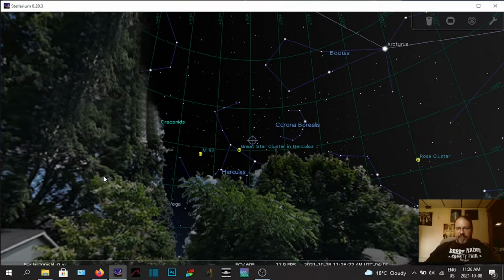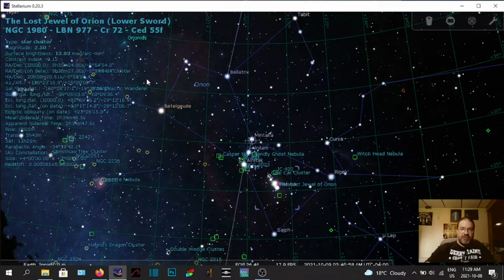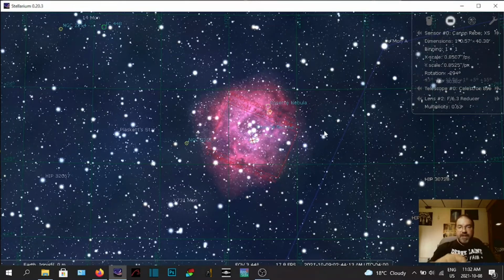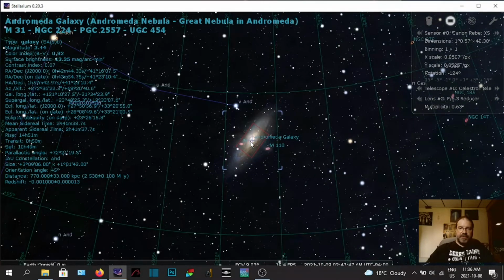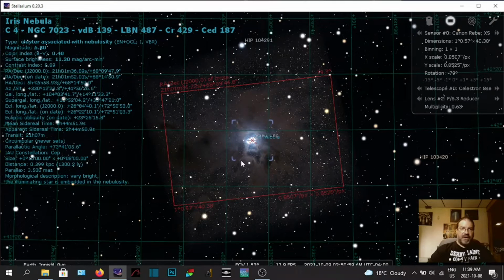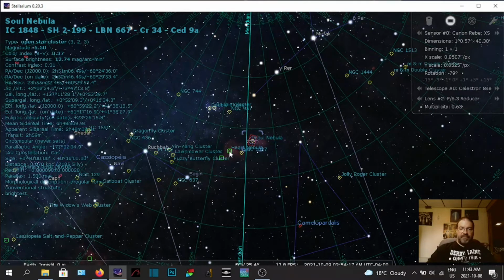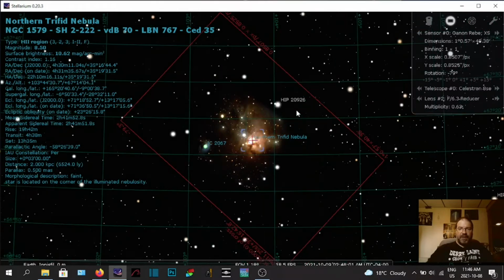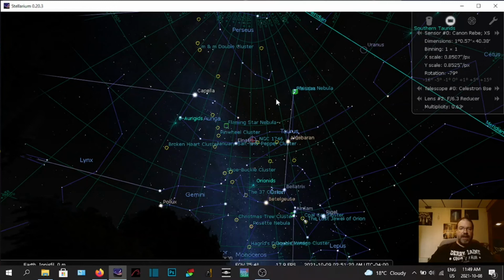Let's plan our winter Astrophotography targets!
I use Stellarium to plan my imaging sessions for the winter season ahead.